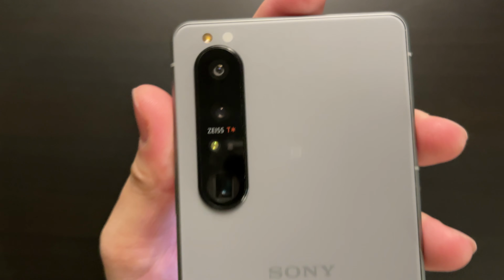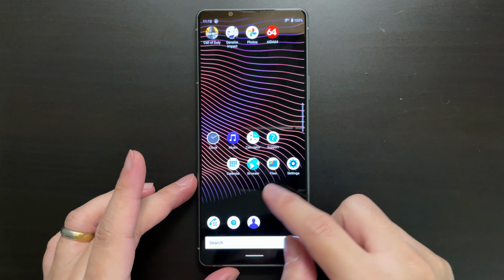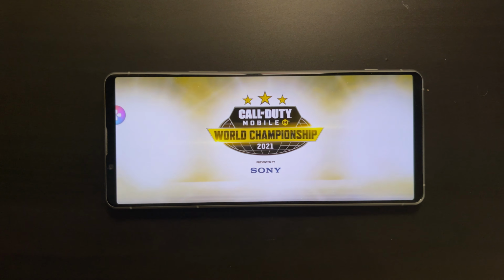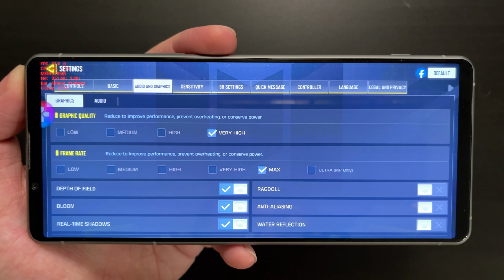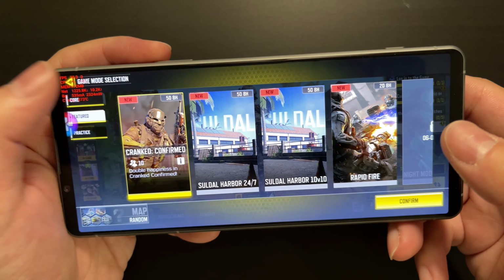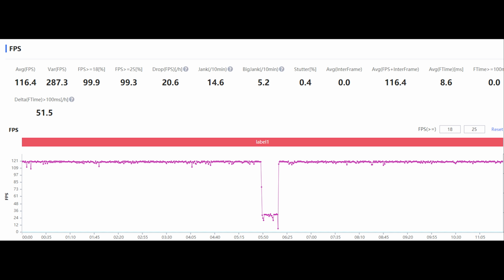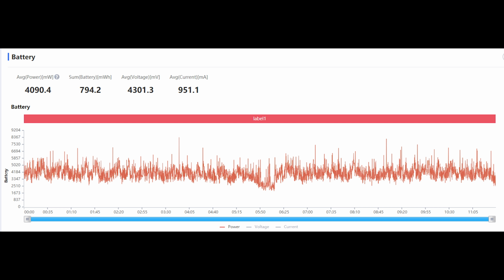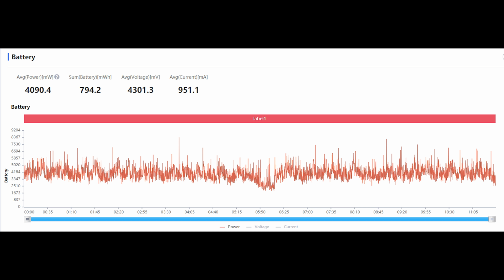120FPS Call of Duty Mobile! Sony Xperia 1 III COD Gaming FPS Performance/Power Test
Sony Xperia 1 series are the only devices that support 120FPS in CODM, how is the performance and experience? Let's test to find out.

Special thanks to @YoutuberCupu for letting me use his device for tests, you shall check out his wonderful channel if you speak Bahasa.

►Chapters:
00:00 - Introduction/Graphics
01:47 - Test Starts
13:25 - FPS/Power Record and Conclusion